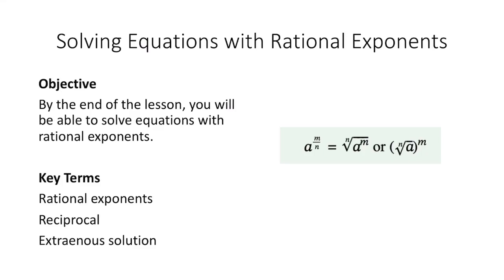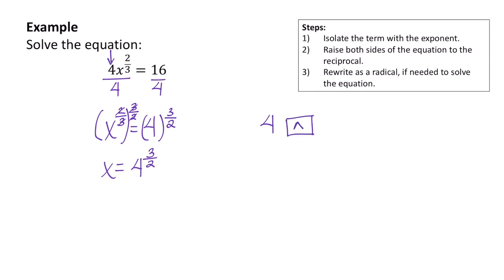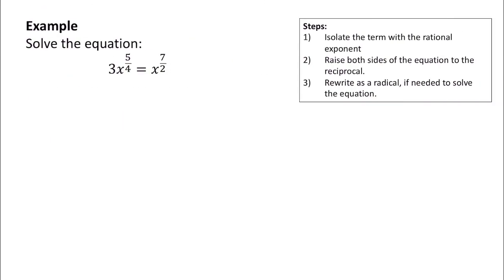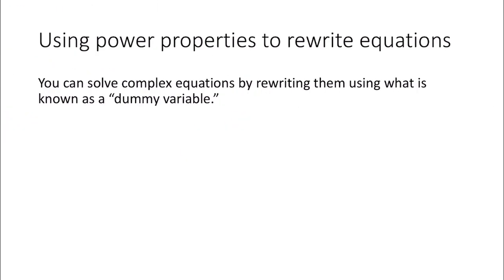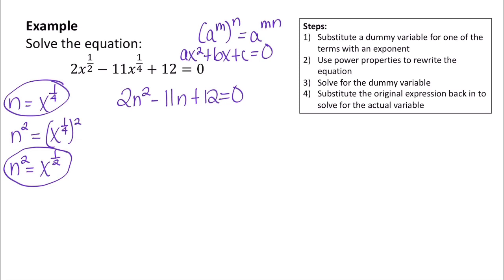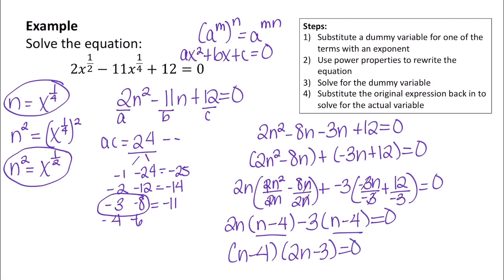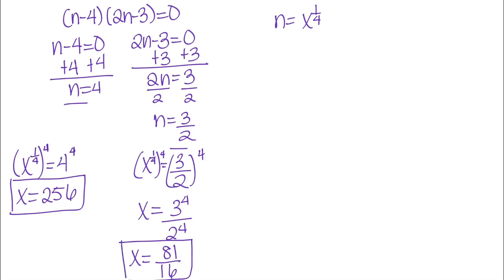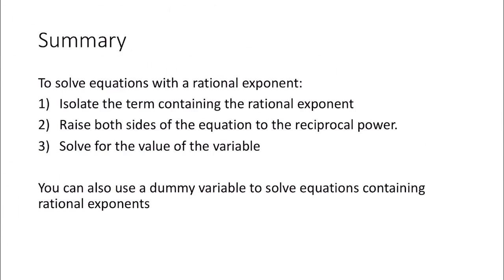6.08 Solve Equations with Rational Exponents